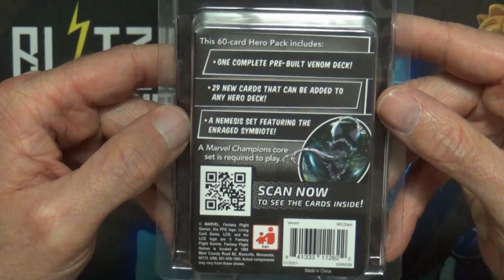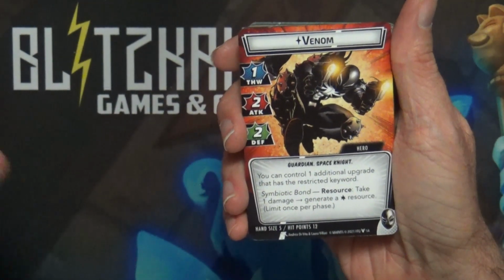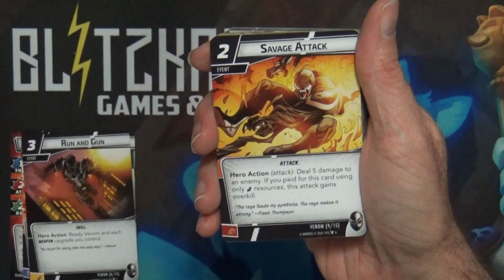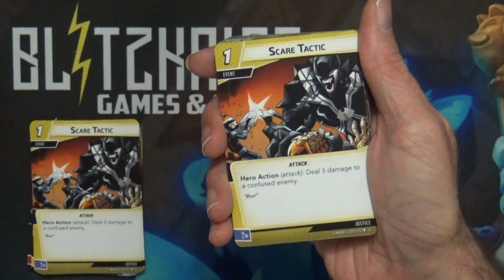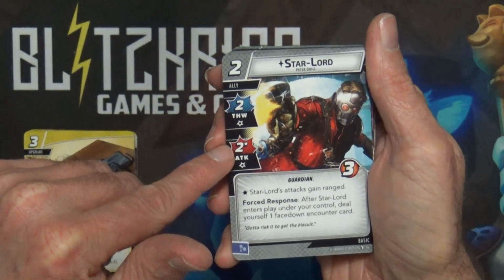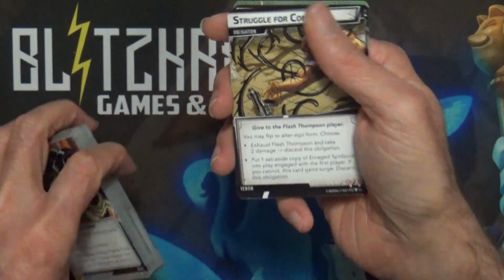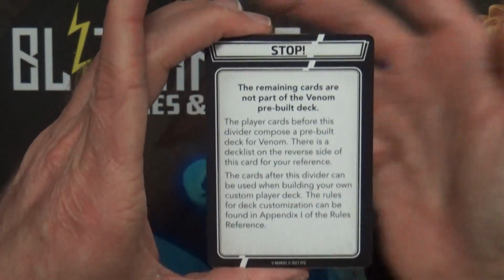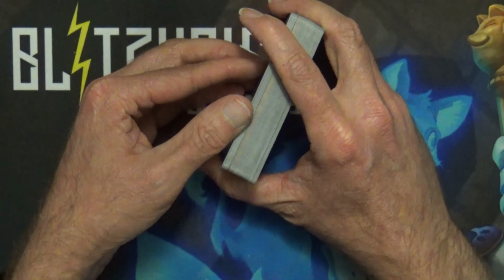Marvel Champions Card Game Venom Hero Pack Expansion Unboxing